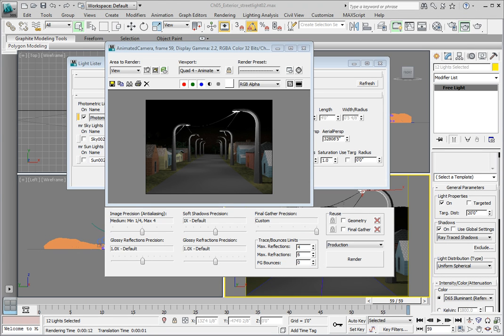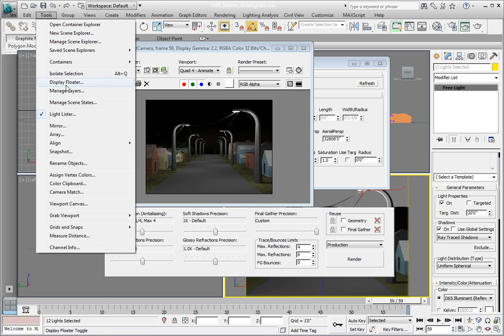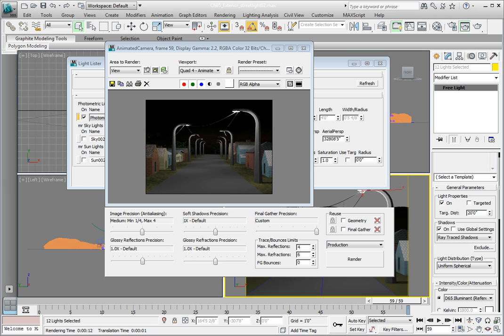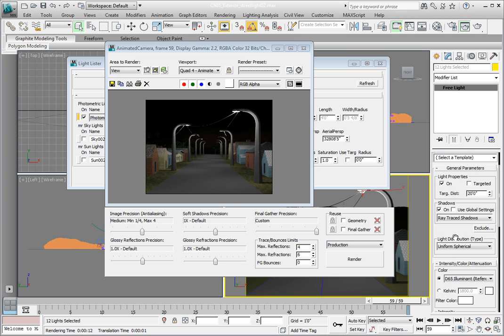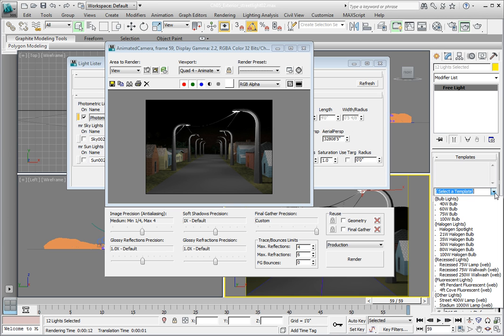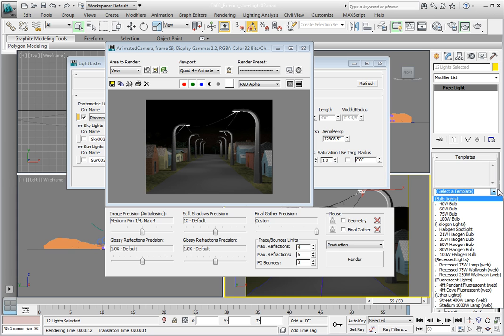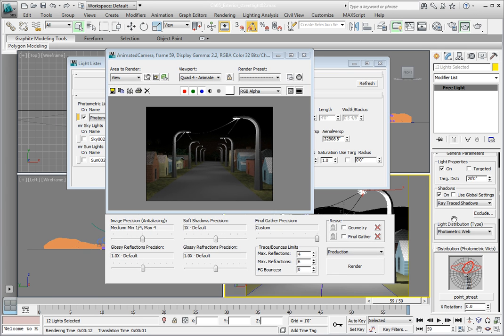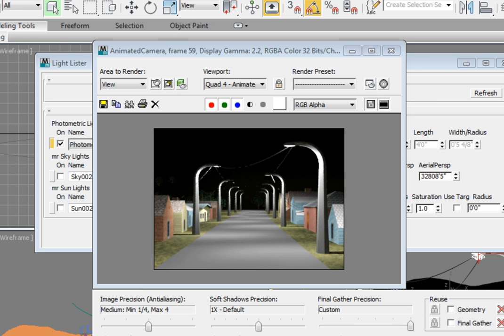Changing Photometric Light Presets | 3DS Max | Lighting